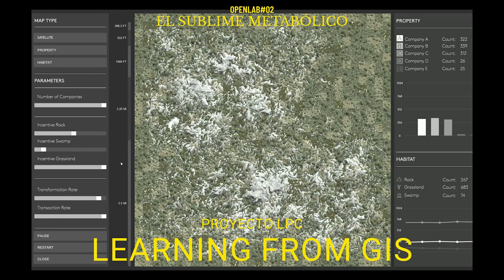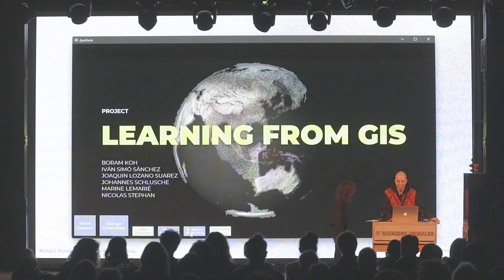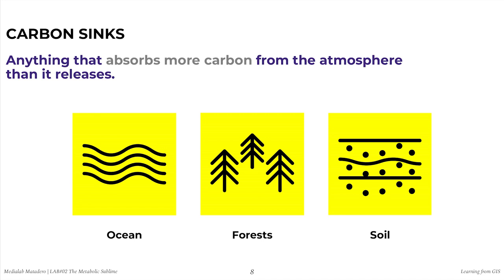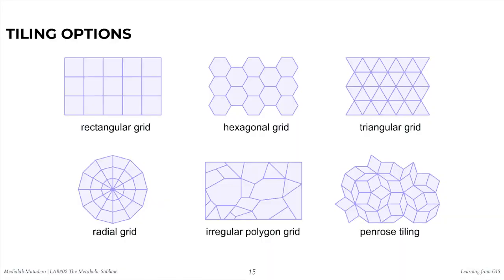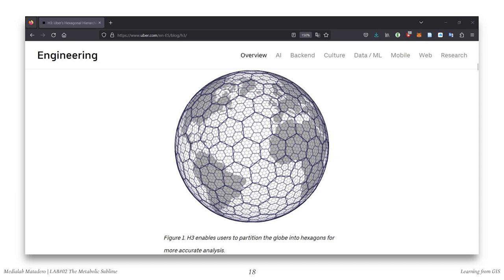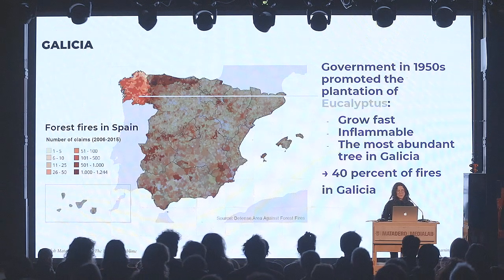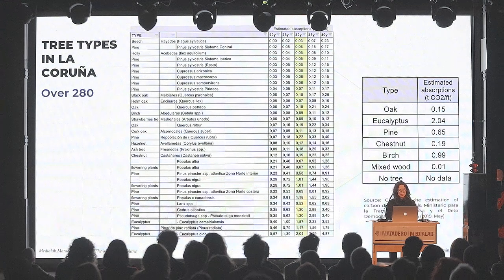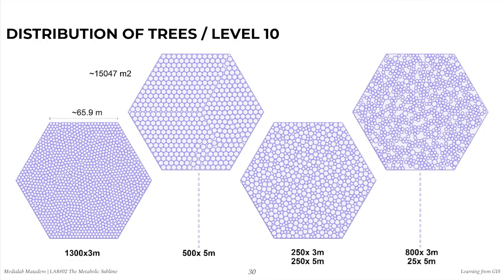Learning From Gis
Learning From Gis, está firmado por Marine Lemarié, Nicolas Stephan, Boram Koh, Joaquín Lozano Suárez, Zainab Tariq y Johannes Schlusche, y propone generar mapas de emisiones en tiempo real que ayuden a comprender la realidad ambiental existente y a especular sobre posibles modificaciones de las políticas que sean favorables para el medio ambiente.